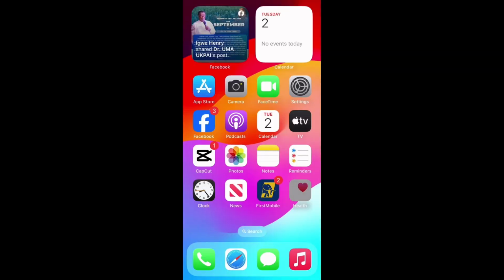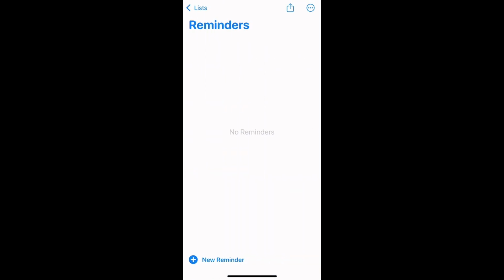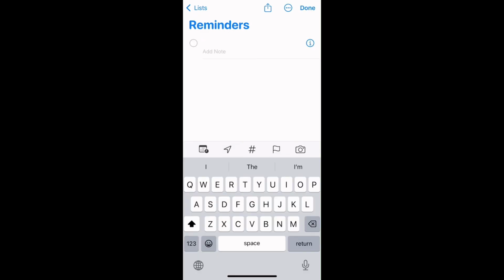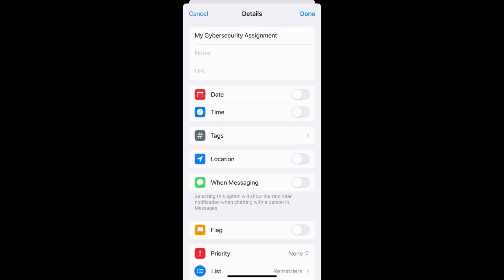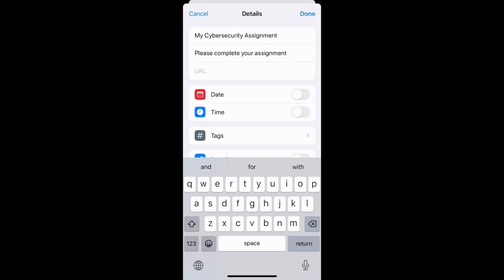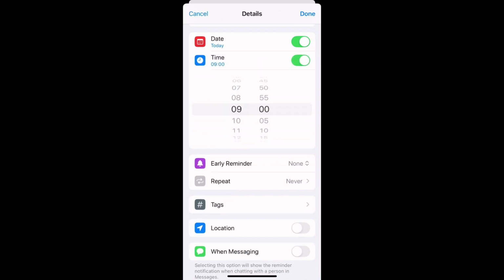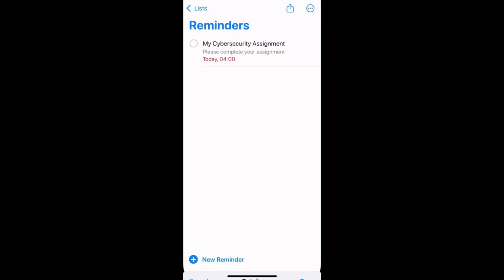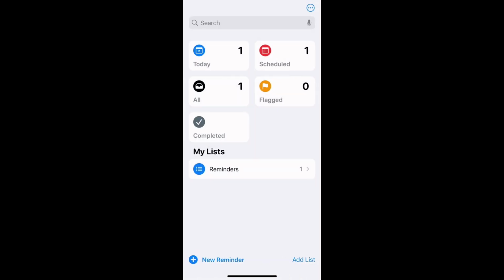How to set Reminder on iPhone in 2 Minutes | iPhone Tutorial for Beginners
In this iPhone video tutorial, you will learn how to set reminder on iPhone in 2 minutes. This is an iPhone tutorial for beginners and seniors. So, if you are a beginner in the use of iOS device and wants to set reminder for an activity that you are yet to begin, this guide walks you through on how to do that. Even when you forget about the task, the iPhone reminder will notify you of that.